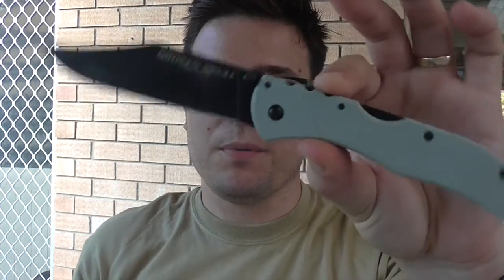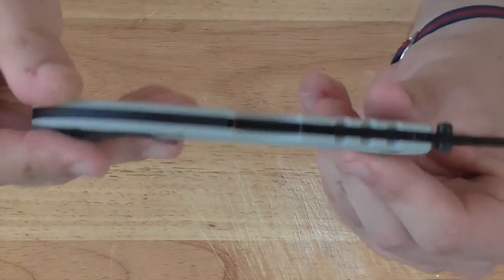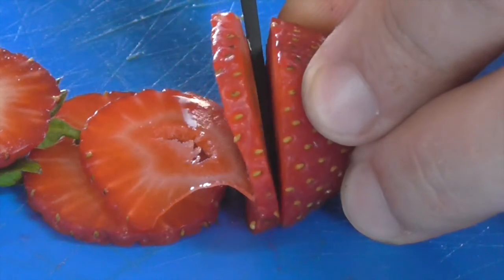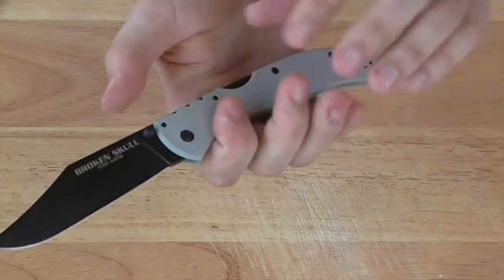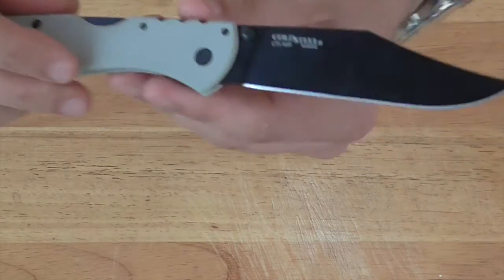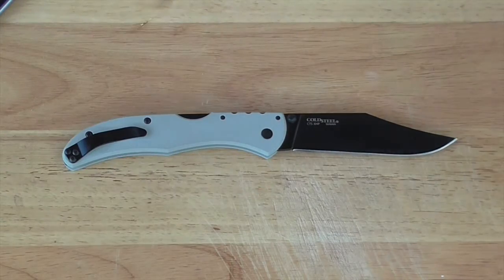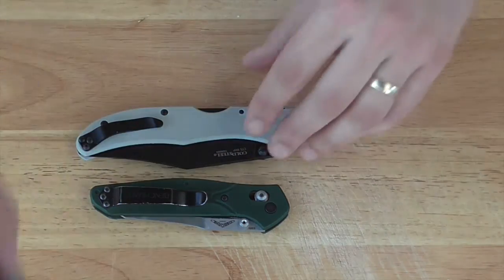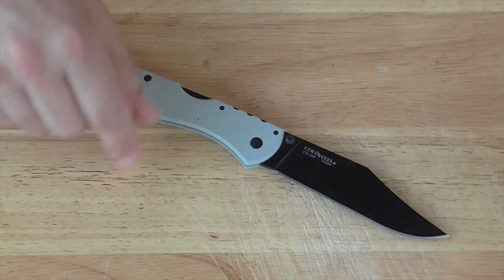Best EDC Everyday Carry Big Knife? Cold Steel Broken Skull Win and Fail Review